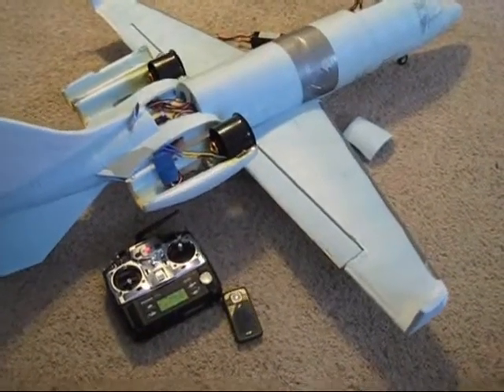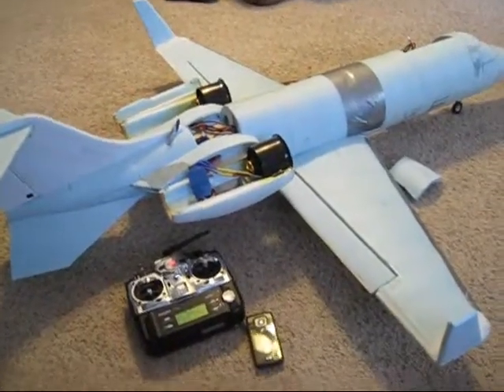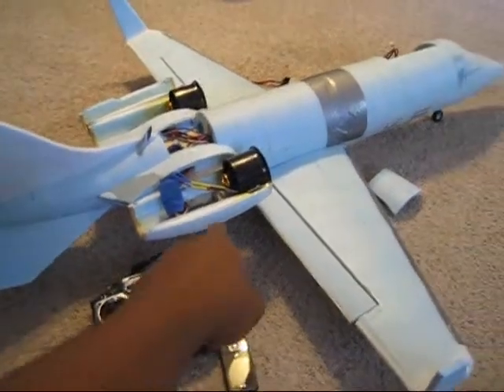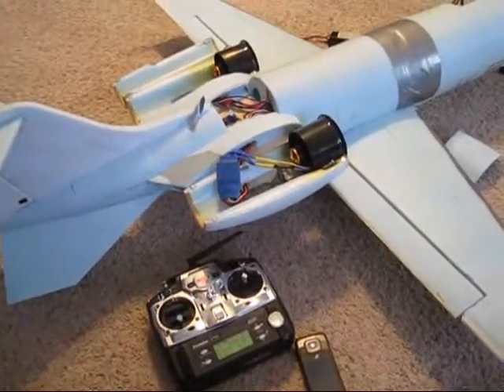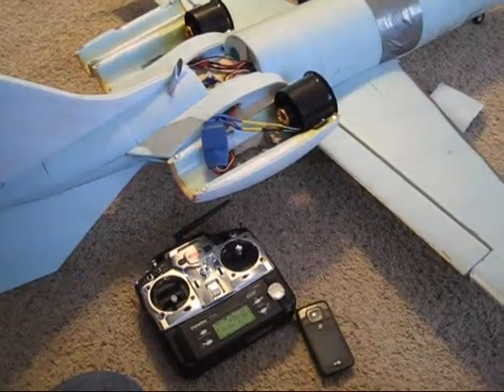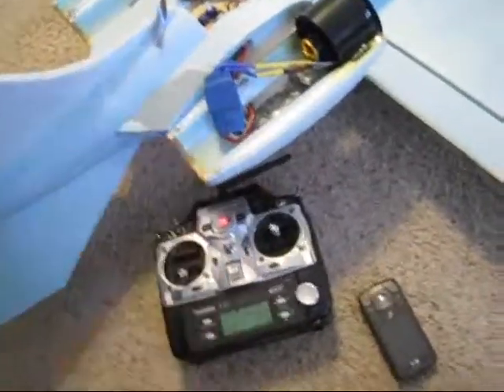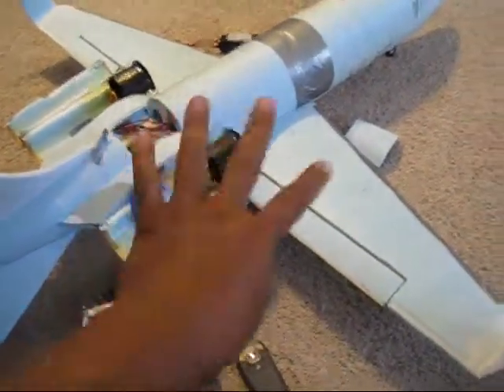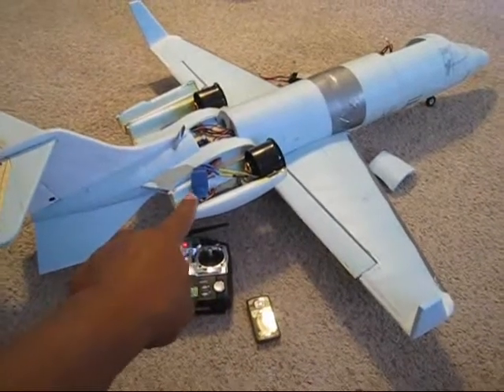learjet 55 bad news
trhust vectoring projec coming soon